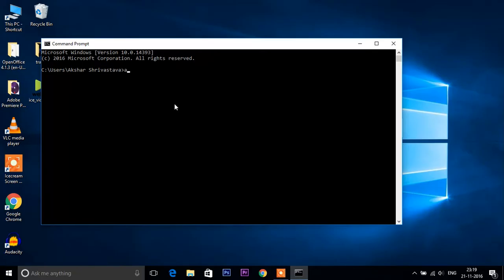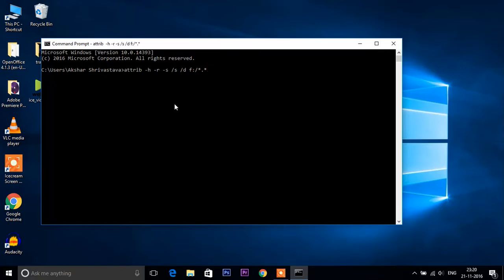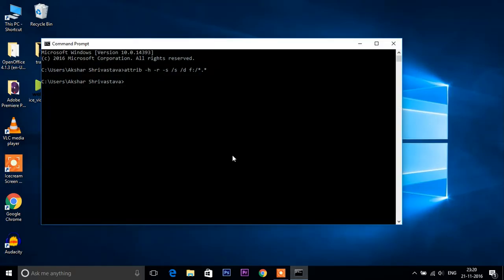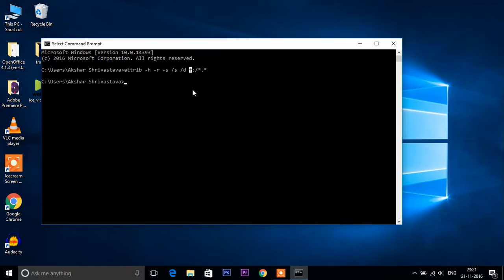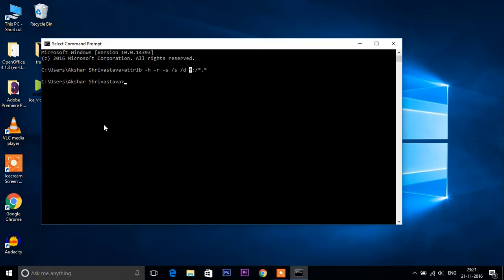how to recover malware affected data in your pendrive within seconds